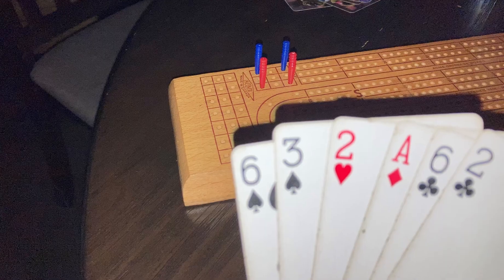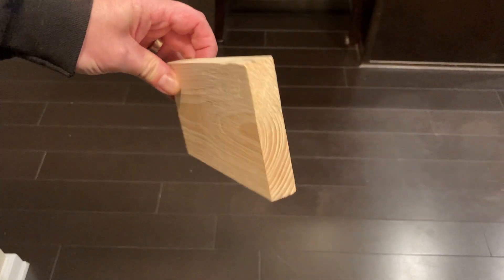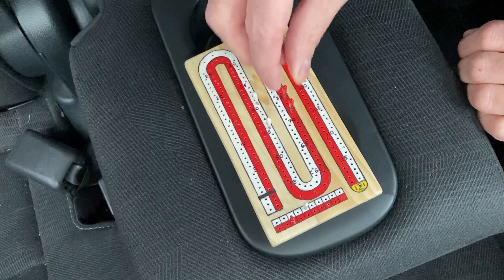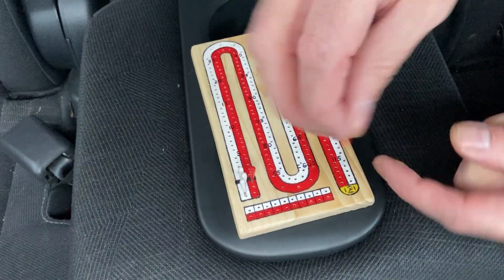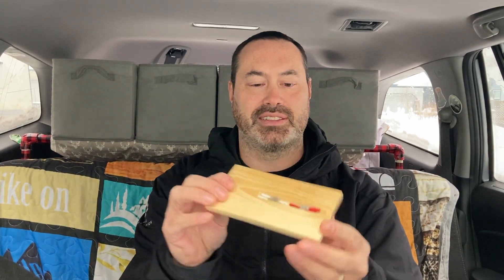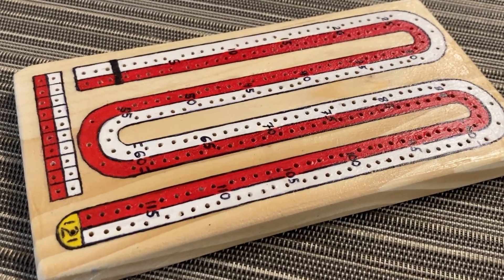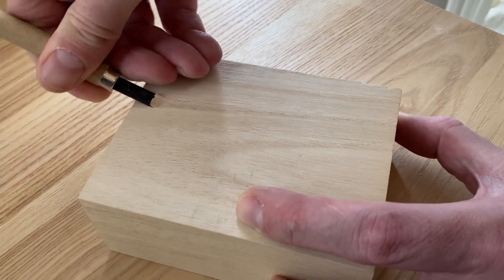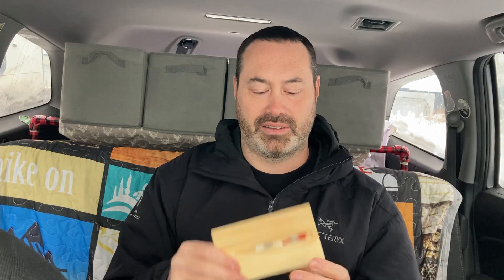Making a Travel-Sized Cribbage Board | DIY Projects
We love to play cribbage when we're travelling in our micro camper or travelling all over the world.  But standard cribbage boards are quite big and not super portable. So Chris made us a mini travel-sized cribbage board. This video is about our DIY project and how Chris came up with the cribbage board design, selected the board, made the pins, and painted it. The cribbage board is small and compact, making it easy for us to pack in our backpacks or put into our Honda Pilot tiny camper.

These are some of the products we used to make the mini cribbage board. We get commissions for purchases made through the product links on this site.

Folding saw
Epoxy putty
Gorilla double sided mounting tape